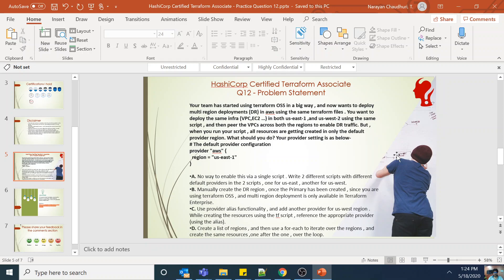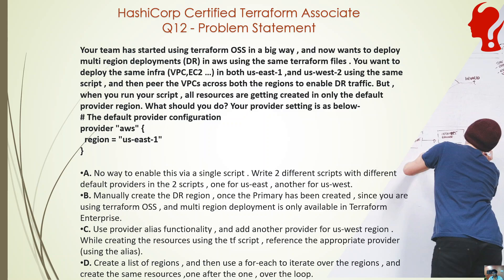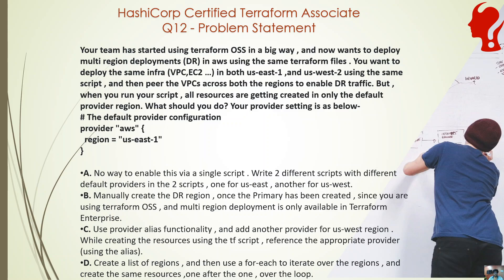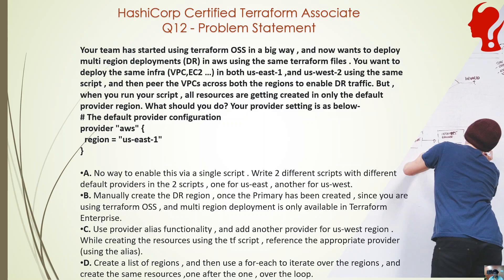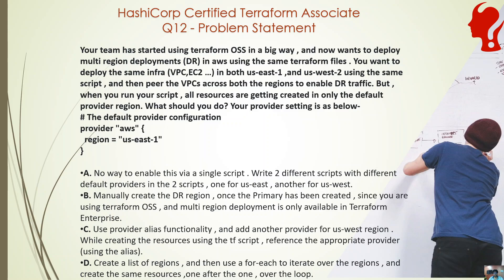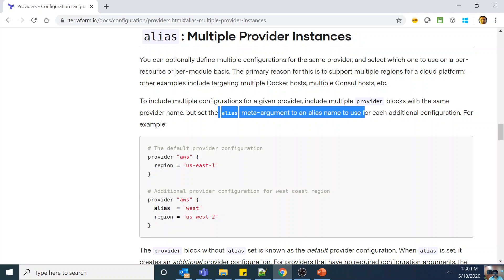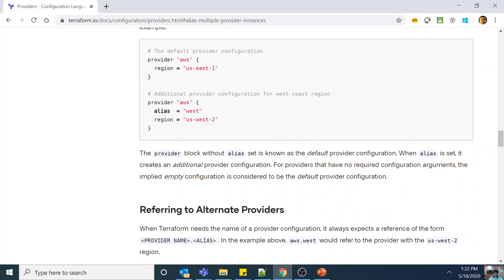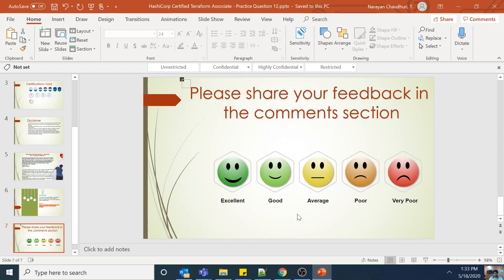HashiCorp Certified Terraform Associate Practice Question 12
Your team has started using terraform OSS in a big way , and now wants to deploy multi region deployments (DR) in aws using the same terraform files . You want to deploy the same infra (VPC,EC2 …) in both us-east-1 ,and us-west-2 using the same script , and then peer the VPCs across both the regions to enable DR traffic. But , when you run your script , all resources are getting created in only the default provider region. What should you do? Your provider setting is as below-
# The default provider configuration
provider "aws" {
  region = "us-east-1"

A. No way to enable this via a single script . Write 2 different scripts with different default providers in the 2 scripts , one for us-east , another for us-west.
B. Manually create the DR region , once the Primary has been created , since you are using terraform OSS , and multi region deployment is only available in Terraform Enterprise.
C. Use provider alias functionality , and add another provider for us-west region . While creating the resources using the tf script , reference the appropriate provider (using the alias).
D. Create a list of regions , and then use a for-each to iterate over the regions , and create the same resources ,one after the one , over the loop.